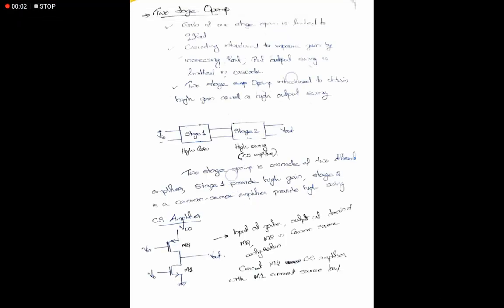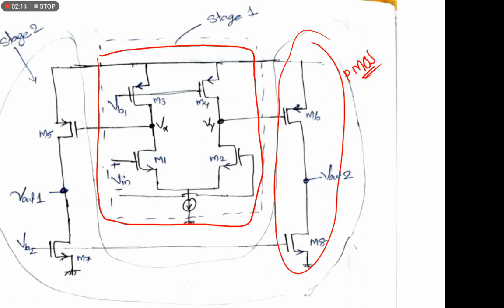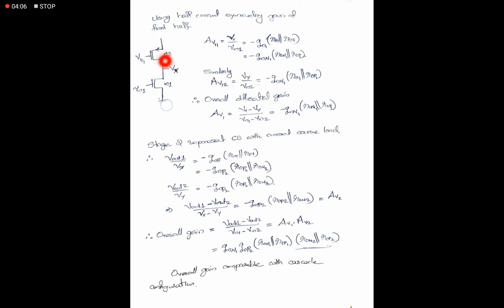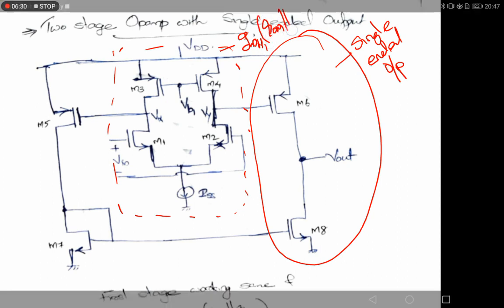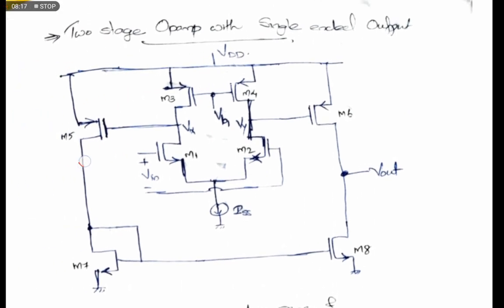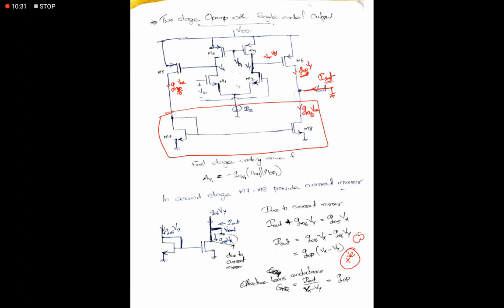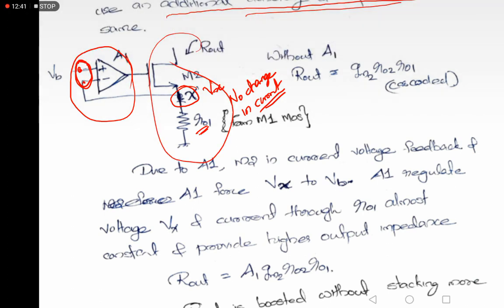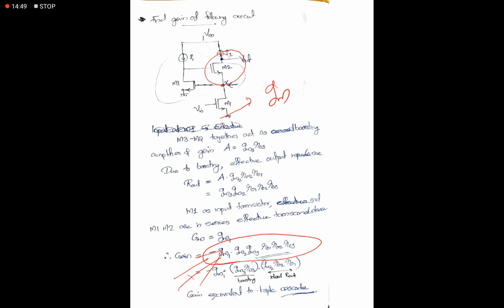Module 3d Two Stage OPAMP and Gain Boosting